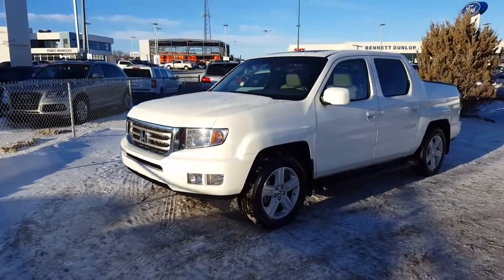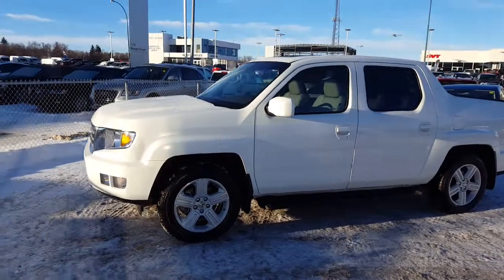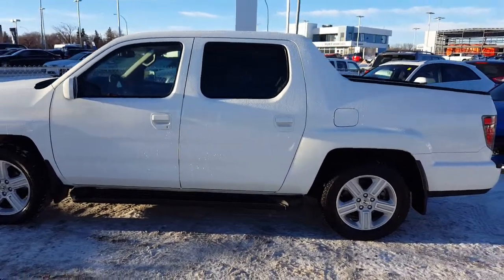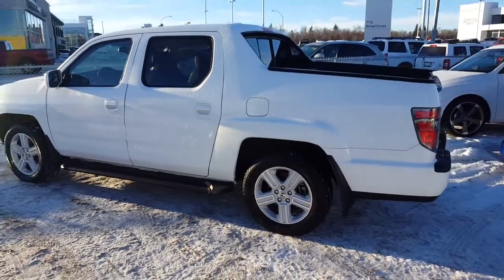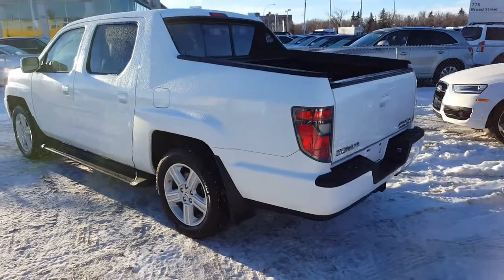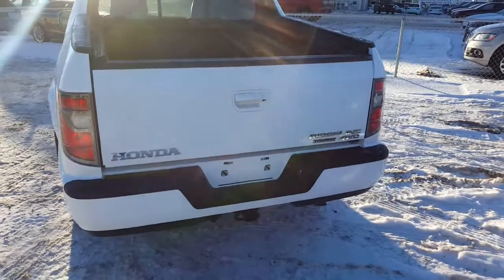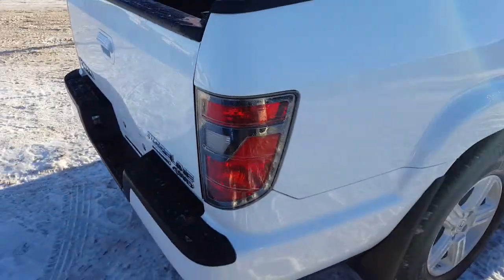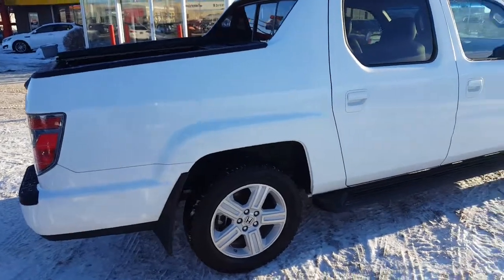2013 Honda Ridgeline